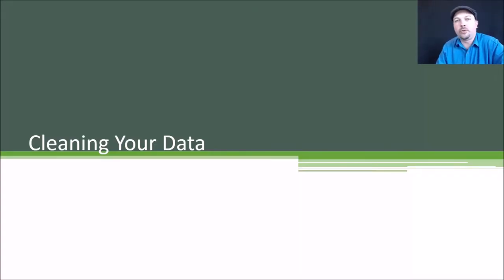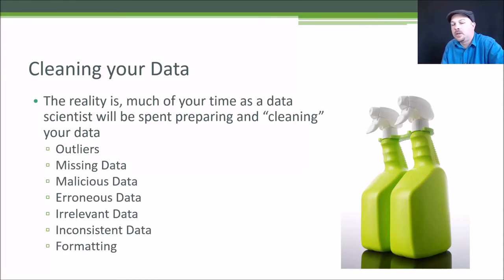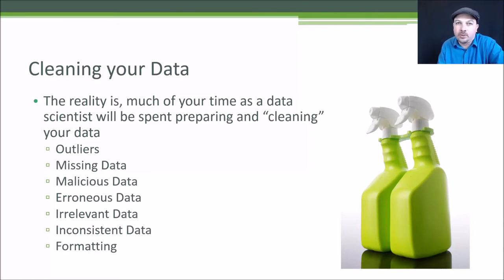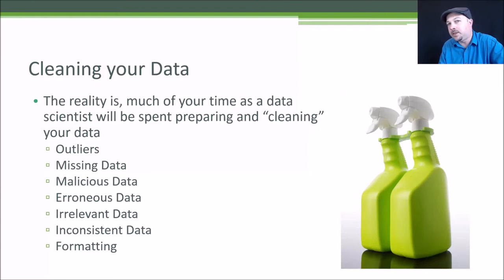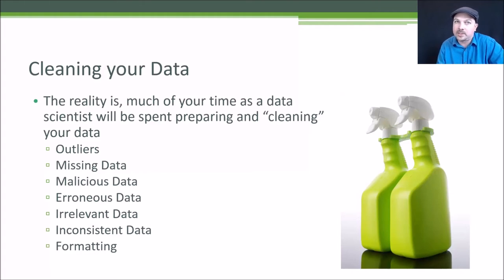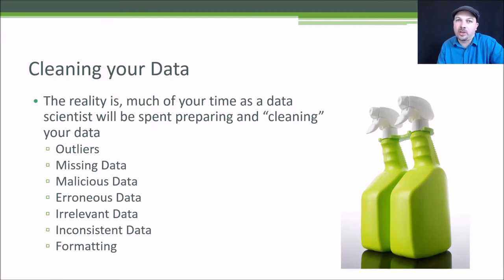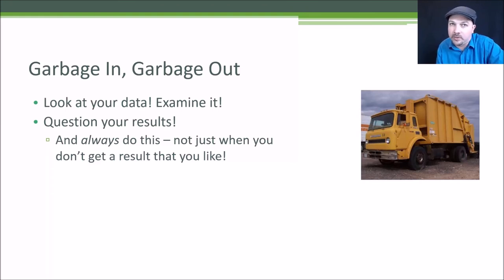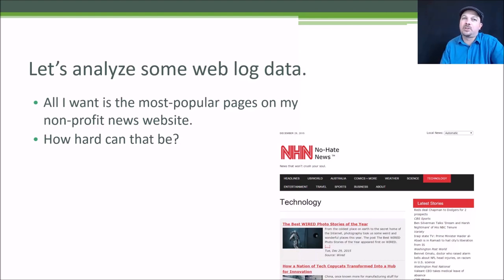Data Cleaning and Normalization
Cleaning your raw input data is often the most important, and time-consuming, part of your job as a data scientist!